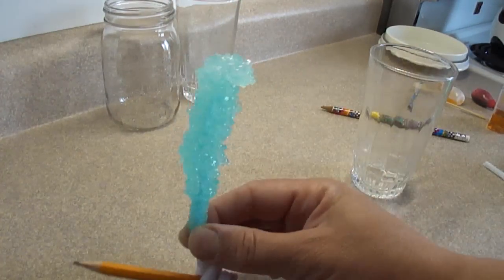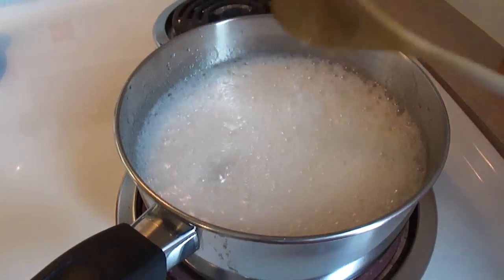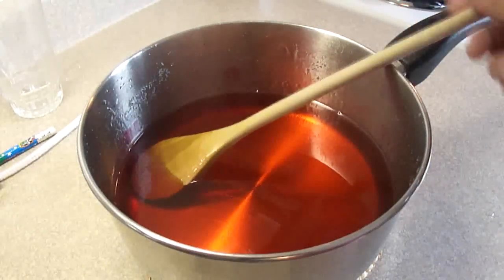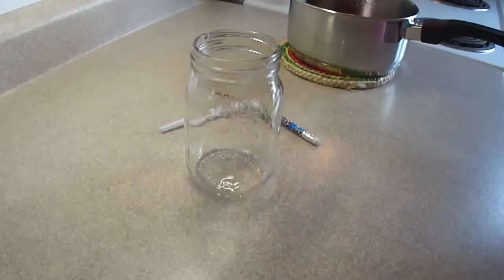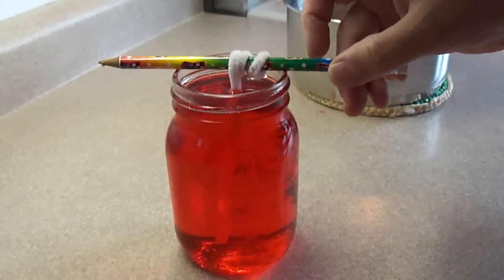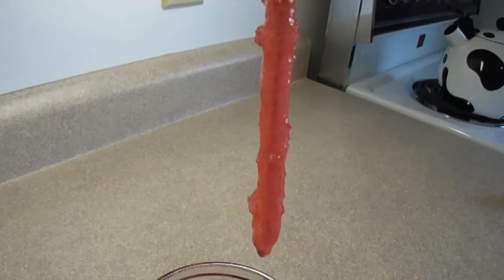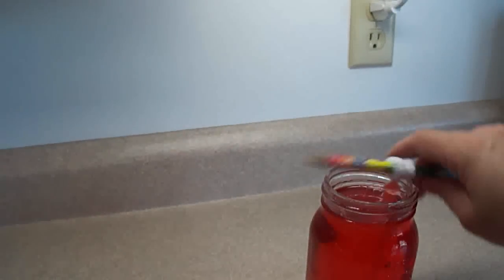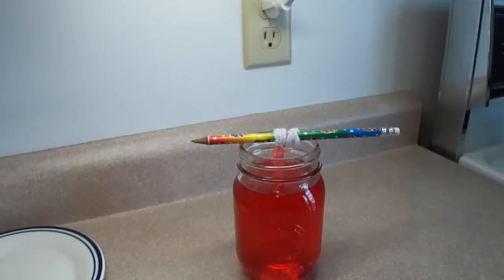How to make your own rock candy (sugar crystal candy)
Make your own sweet edible crystal creation!

Mix 1 cup of water with 3 cups of sugar in a saucepan.
Bring to a boil over medium high heat and then remove from heat.
Add food colour or some flavouring (vanilla, peppermint extract, cherry extract etc.) if desired (optional).  Stir.
Pour into a glass container and suspend string, a pipe cleaner in the solution.
After a few days crystal will begin to grown on the object suspended in the liquid.  Pour into new container if there are too many sugar crystals on the bottom or sides of the container.

1. Can I use something other than a pipe cleaner?

 I have heard that you can use a wooden skewer or chopstick or a popsicle stick but I've never tried it myself so I don't know if that works or not.  The smoother the surface, the longer it may take for crystals to form.

2. Can I use a sting instead of a pipe cleaner?
You can also use string instead of the pipe cleaner, but it may be more difficult to get it to sink straight down into the jar.  It may not work if the string is very thin or very smooth.  You may have to weight it with something like a clean new paper clip or a life saver candy or use a very rough fuzzy string
Viewers have told me that the string must also be fairly thick and it is better if it is fuzzy.
I have also heard that dipping the damp string  or wooden skewer or chopstick in some dry sugar before putting it into the solution also helps.

3. Can I make more than one of these at a time?
You can put more than one string/pipe cleaner in the solution at one time, just make sure they aren't touching.

4. Can I re-use the solution after I make one?
Only use the solution to make one batch of rock candy (about one week) just in case molds or bacteria are growing in there.

5. Do I have to use a mason jar?
You can use whatever kind of container you like as long as it is tall.

6. Do I have to use the flavouring or food colour?
 No you don't need to use food colouring or flavouring, that is optional.

7. Do I have to use orange extract or can I use something else?
You can use any kind of flavouring or extract (lemon, vanilla, rum, etc)

8. Won't the sugar stick to the pipe cleaner when I eat this?
If you don't find the idea of nibbling sugar off of a pipe cleaner appealing, then don't use a pipe cleaner.  Some of the pipe cleaner fuzzies may come off when you eat the sugar down close to the pipe cleaner.  To my knowledge no one has EVER died from ingesting a tiny piece of pipe cleaner fluff.  You are probably doing more damage to your body by eating the pure sugar.

9. Can I use brown sugar or powdered sugar?
I've never tried this with brown sugar, so I don't know if it will work or not, powdered sugar does not work.

10. OMG, I can't wait a week. Can I put this in the fridge to speed it up?
 You can't speed this up by putting it in the freezer or fridge.  These aren't ice crystals they are sugar crystals, cold will slow down the process.

11. Can I use less sugar?
  The trick is to make sure you have a 3:1 ratio of sugar to water.  So... 1 1/2  cups of sugar to 1/2 cup of water is an example of a smaller recipe.  If you do reduce it the amount of syrup, make sure your container is tall and skinny (like a tall drinking glass) and that the string or pipecleaner you are using is completely immersed.

12. Hey, my question isn't in here!!!
 If you've made it to FAQ #12 and still don't have your question answered, then you can go to my channel page and click on the "contact me" link and send me an email.

What you will find on my channel:

Main mean ideas
Appetizers